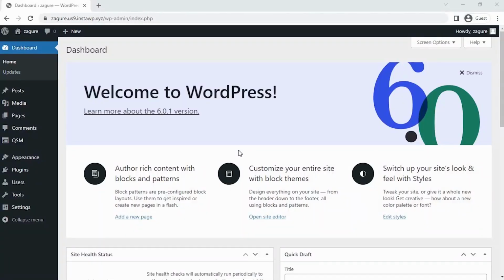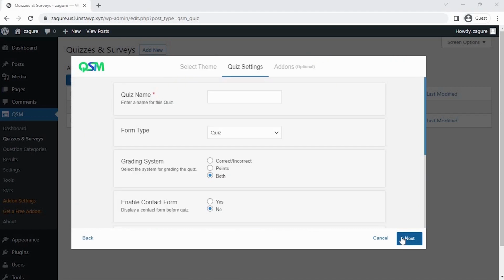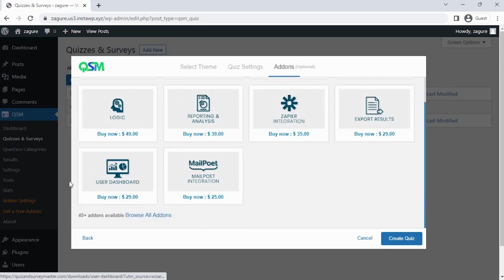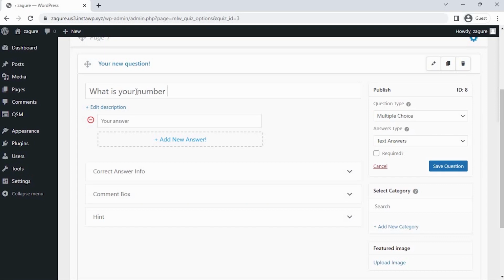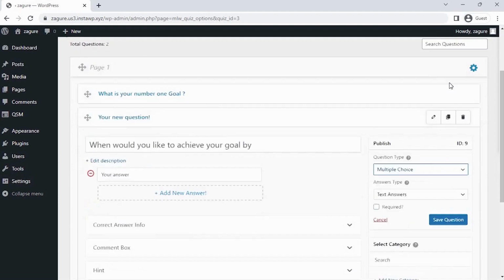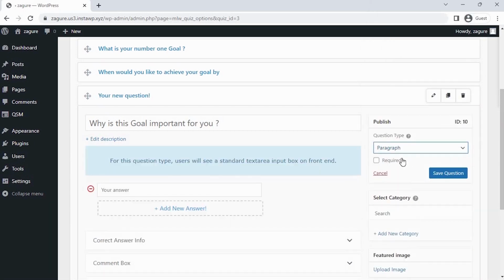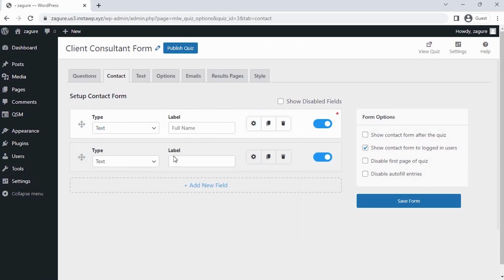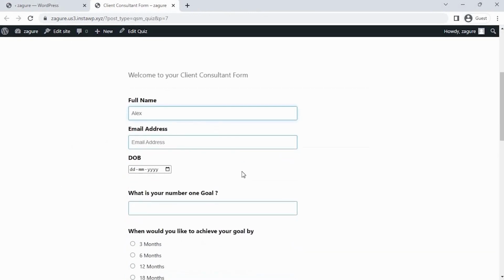Effective Way to Create Online Consultation Form With a Zero-Dollar Budget: 4 Simple Steps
Hello folks,

In today's tutorial, we are going to learn "How To Create an Online Client Consultation Form for your Website "

Timestamps:
00:00 Introduction
00:43 Creating an Application form
03:48 Creating a Contact Form
03:52  Client Consultation Form Preview

That's it!
Now, You will be able to Create an Online Client Consultation Form for your Website.

The free tool used to make a website in this process is Insta WP.